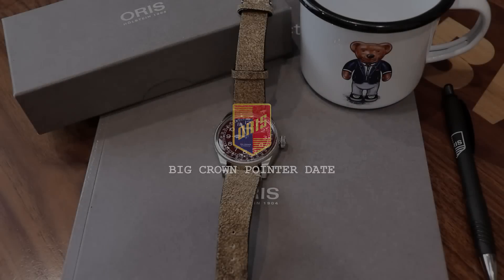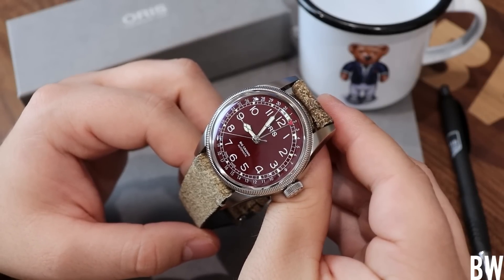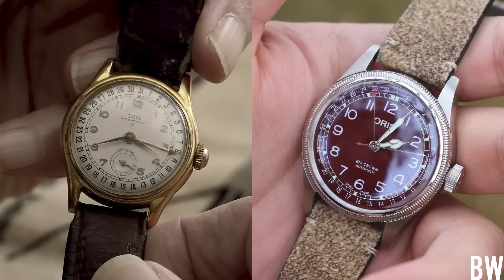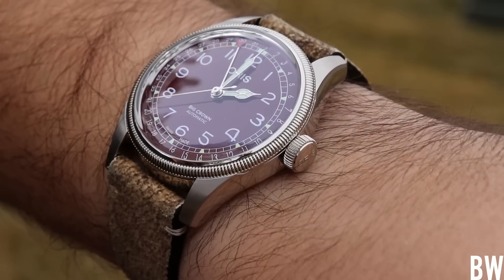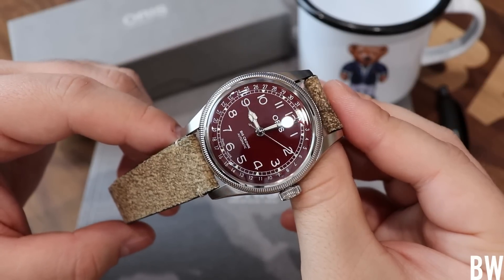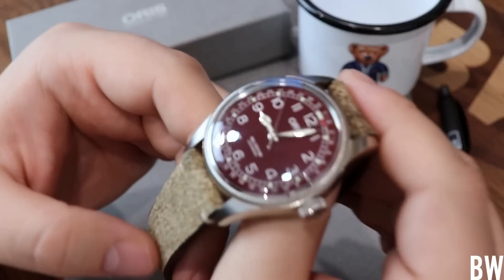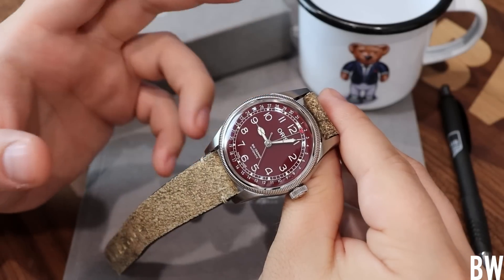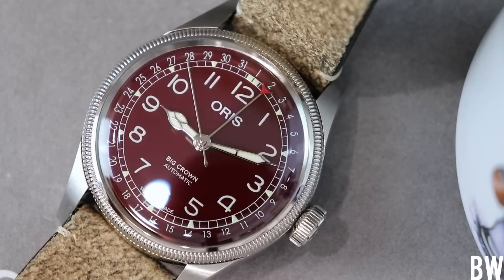Oris Big Crown Pointer Date Review - A popular modern pilot with history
Thank you Oris for lending in a really lovely watch!

Is it silly to value value in the history of a watch? For me, no. I really enjoy the evolution of this model within Oris' history. It is interesting and brings some added strength to the proposition. What do you think?

I don't feel that Oris leads the industry in terms of specs, or tactile elements. There are watches out there from other brands that exceed in those areas. But I have a hard time seeing those watches in the same light as Oris. Oris brings an overall strong package to the table with many of their designs. I think that is more attractive or enticing. Does that make sense? What do you think?

My recommended Brick and Mortar AD-